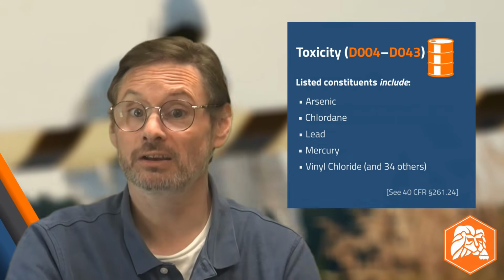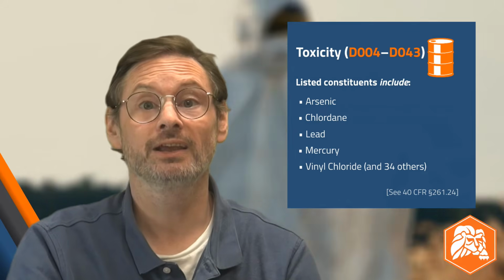4 Hazardous Waste Characteristics Under RCRA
The 4 Characteristics of RCRA Hazardous Waste Explained

Uncover key details about the FOUR hazardous waste characteristics defined by the US EPA under the Resource Conservation and Recovery Act (RCRA).  Together with several lists of regulated chemicals and waste streams (F-list, K-list, P-and U-list), these four characteristics are what make hazardous waste "hazardous."

4️⃣ The four characteristics are:
• Ignitability ("D001")
• Corrosivity ("D002")
• Reactivity ("D003")
• Toxicity ("D004"–"D043")

If you’re new to hazardous waste management or EH&S in general, or if you need to brush up on the essentials of RCRA compliance, this video will help you accurately identify regulated hazardous wastes to stay in compliance, prevent incidents and injuries, avoid citations, and limit future liability under CERCLA.

🦁 In This RCRA Answers Video:

• The regulatory definitions of ignitable, corrosive, reactive, and toxic waste
• Examples of each “characteristic” waste
• The waste code(s) (D-codes) for each characteristic
• How to locate EPA’s official criteria in the 40 CFR RCRA regulations
• The connection between waste characteristics, labels, storage, etc.
• Why accurate waste characterization is essential for compliance

If you handle hazardous waste at your facility, having the expertise to identify solid waste and RCRA-regulated hazardous waste is non-negotiable. Mischaracterization can lead to compliance violations, environmental harm, and significant liability.

🦁 Need RCRA, hazmat, or OSHA training?
Browse hazardous waste training trusted nationwide since 1977 and build RCRA expertise you need for success today.